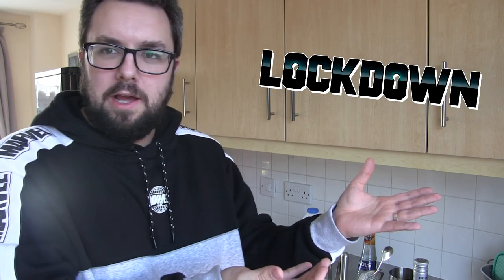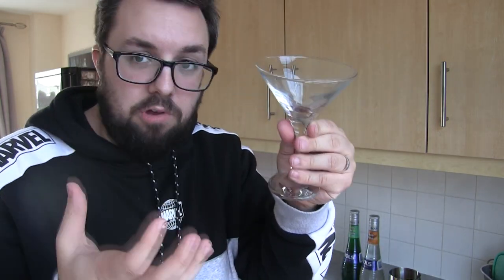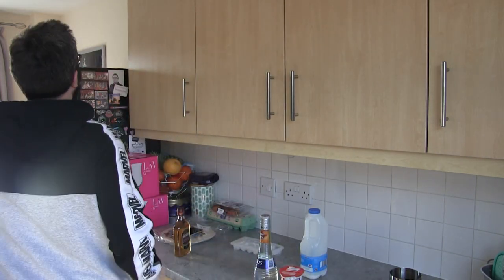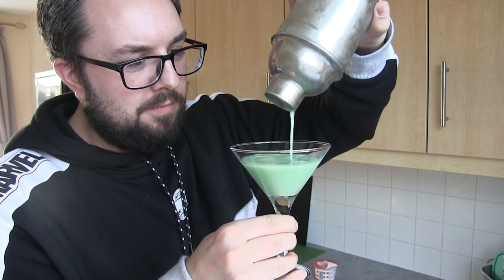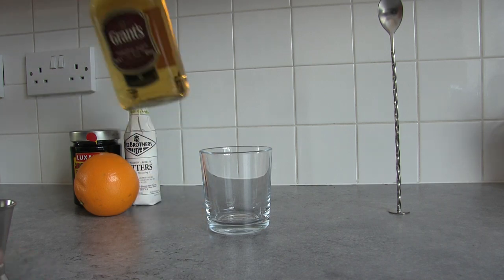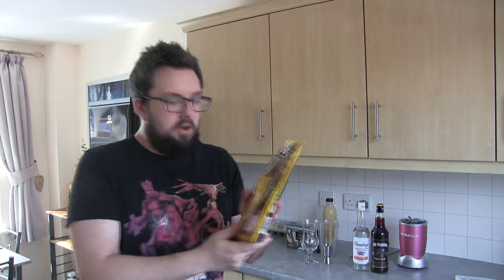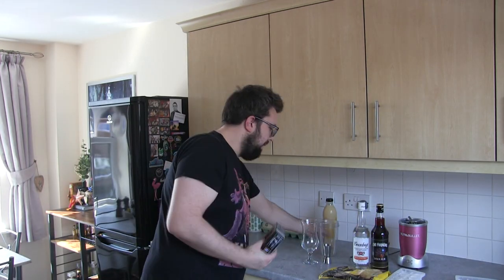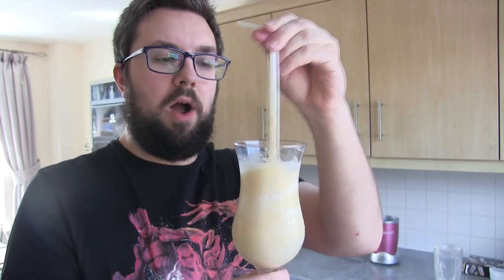Making Cocktails In Lockdown 2 | Piña Colada & BAD Old Fashioned!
MJ makes bad versions of Piña Colada & Old Fashioned in this cool video showcasing his slowly evolving cocktail skills,...which. at this stage are non-existent, but he is getting better.